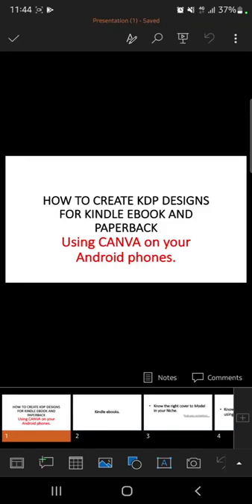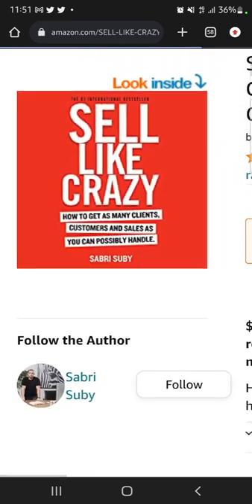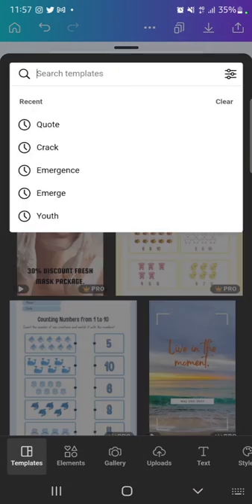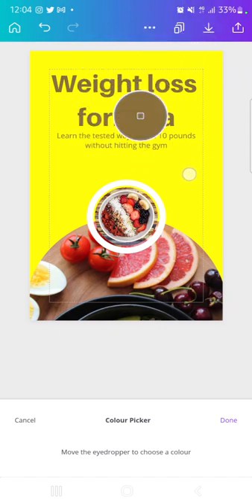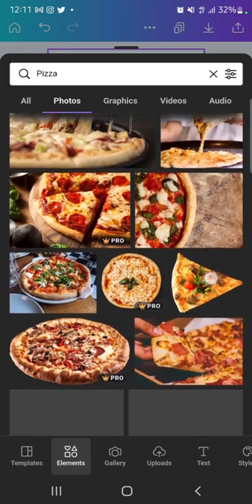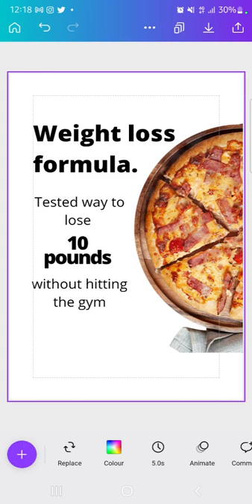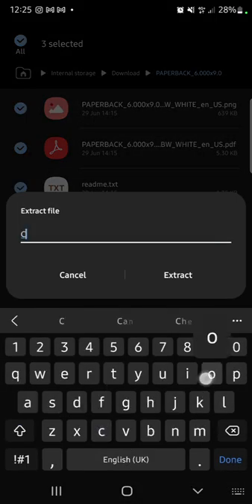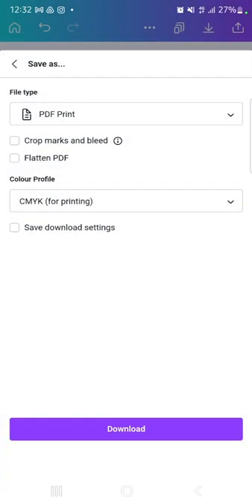Making KDP Covers with your Android phones